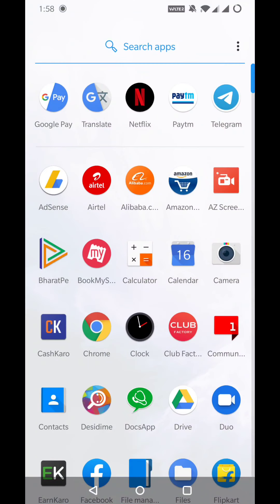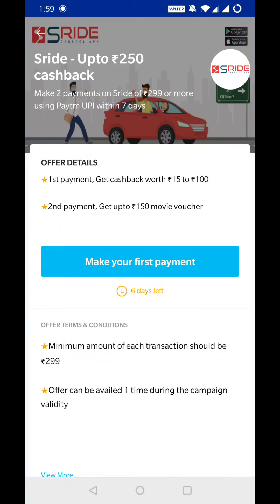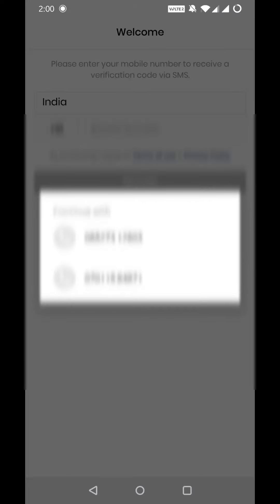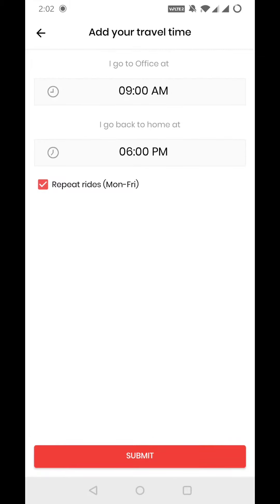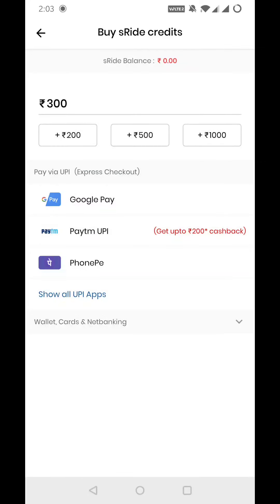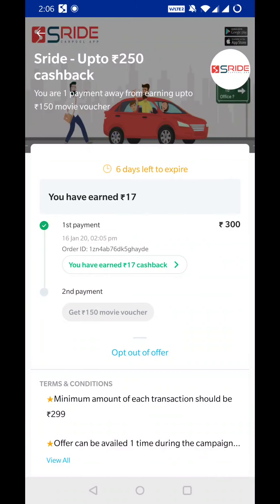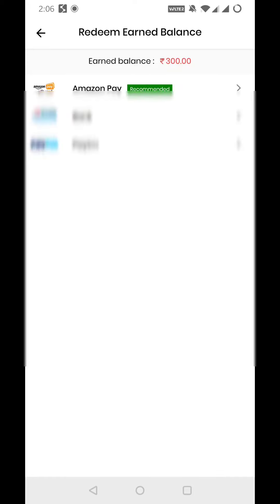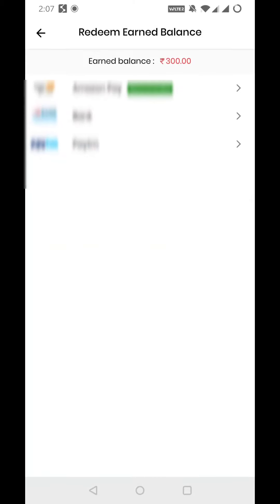Paytm UPI Bug, Free ₹15-100 Paytm Cashback Trick, Paytm Bug All Users Offer | NCTRICKS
Refer Code: NAREC228

Video Topic Cover 😄

Paytm new offer Best offer Buy Any Gift Get Rs98 New Offer Get Rs22 New user Rs250